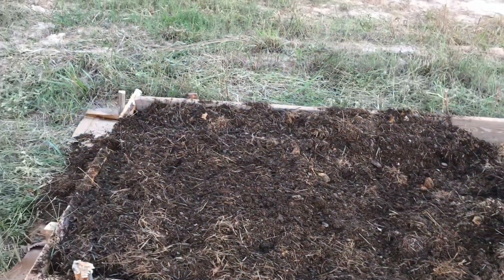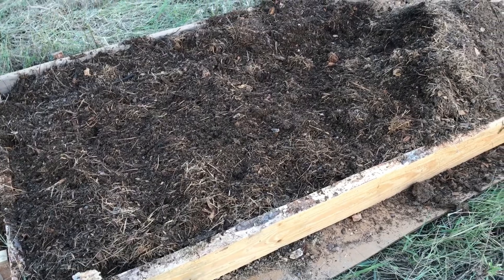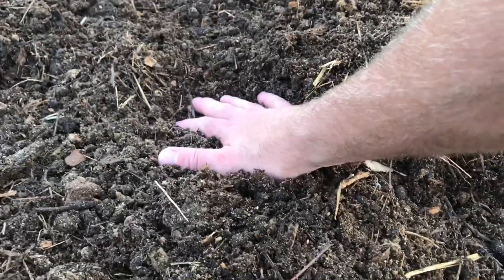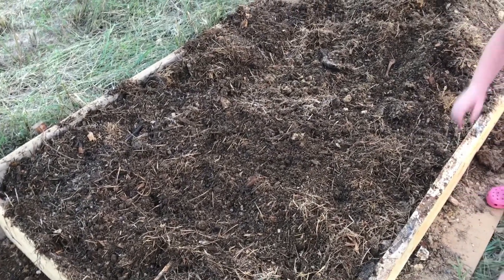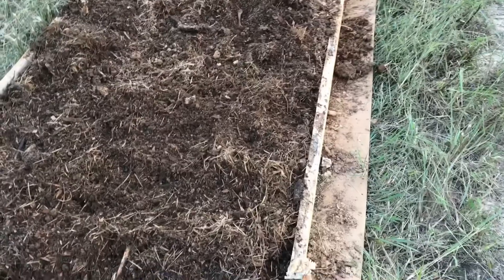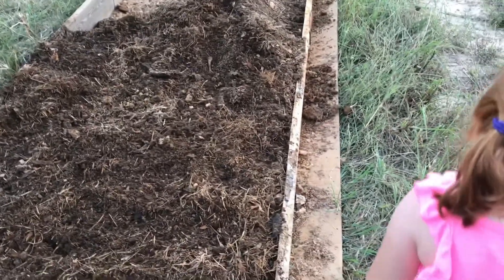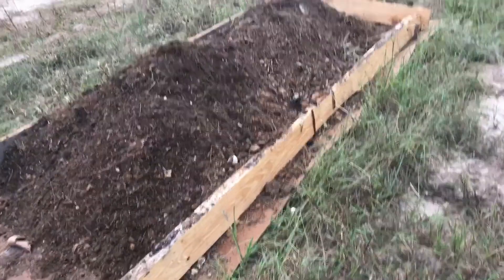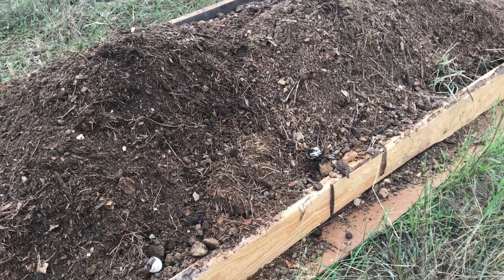Surprise Compost in the Raised Bed. It's HOT!!!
I wasn't expecting this! I was just thinking the goat manure was pretty well already balanced, and wouldn't have much energy in it to start a compost.

But in hindsight it makes sense. There is definitely nitrogen in it, and carbon in the sawdust. A lot of this manure was raked up wet also, so probably a bit devoid of oxygen. The general mixing that happened here, by loading in the tractor bucket, and the aeration, are really the key to igniting the compost.

I'm lucky I caught it and didn't just plant right into it. It may have harmed the plants. I'll give it as long as I can, but want to get a fall garden in soon! Despite it's contents, already there is little to no foul smell in the compost.